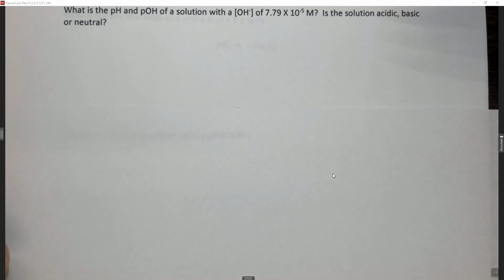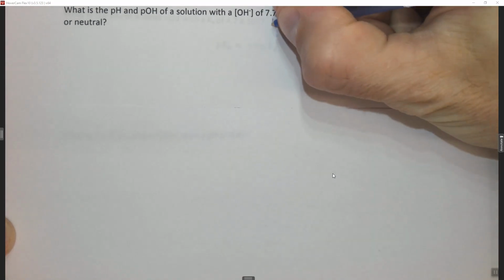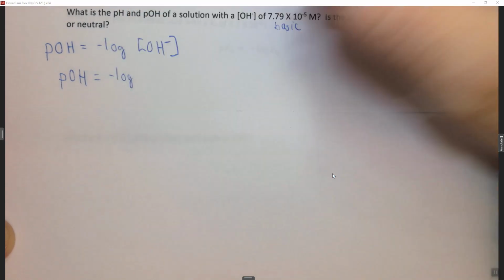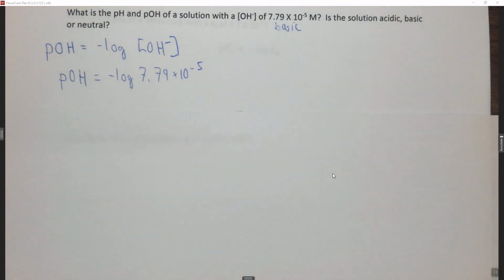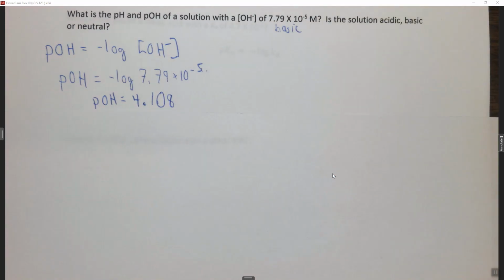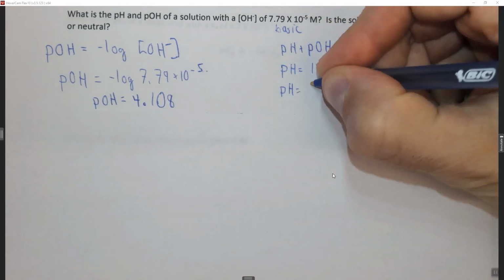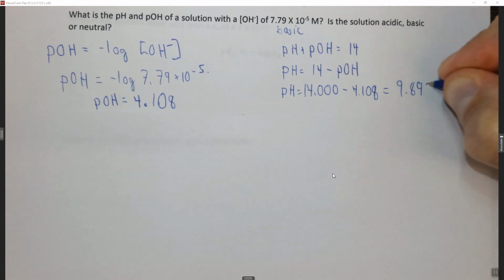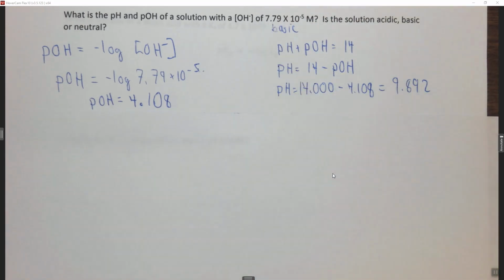CH14Q6 pH and pOH from OH